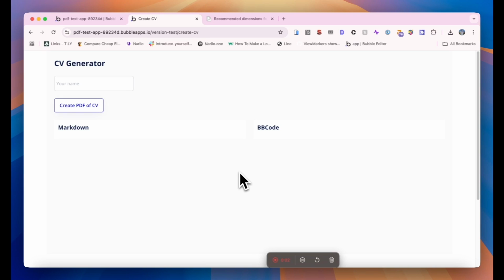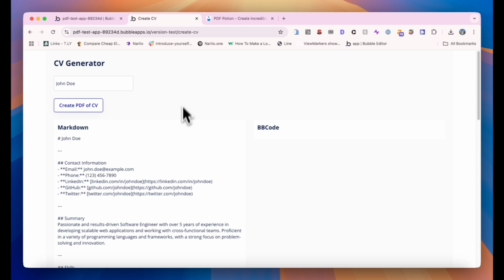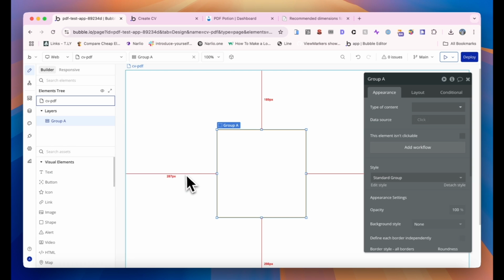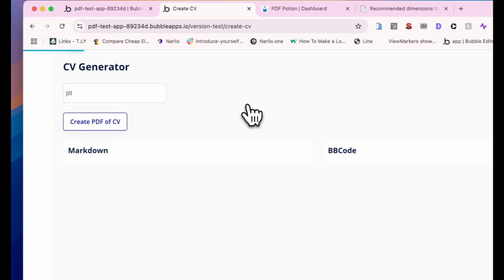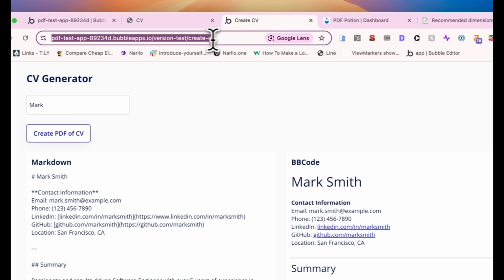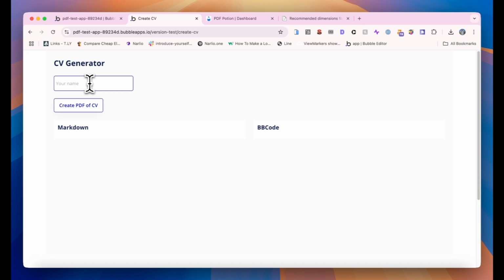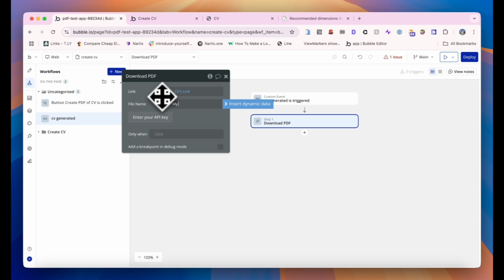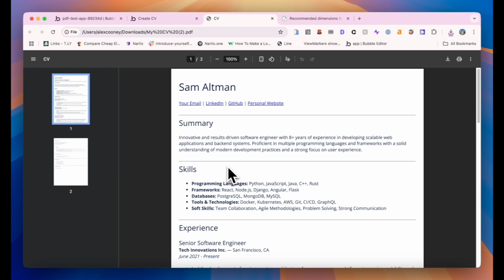Convert Markdown (from ChatGPT, Claude) to a PDF - Bubble.io tutorial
NOTE: PDF Potion is now called DocuPotion.

In this video I show how you can take markdown generated by an LLM (like OpenAI, Claude or Gemini) and use it to generate a PDF in your Bubble.io app.

We’re going to:
- Call the OpenAI chat completions endpoint and get markdown returned to our Bubble app
- Convert the markdown to BBCode
- Generate a PDF of this markdown